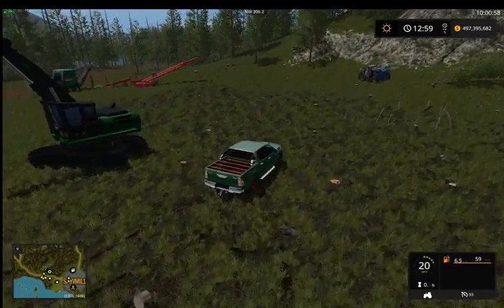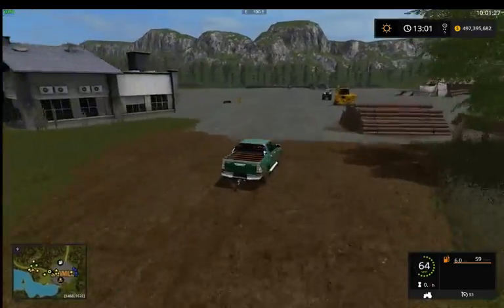Farm Sim 17 Logging Operation Tour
Just a quick tour of mu operation